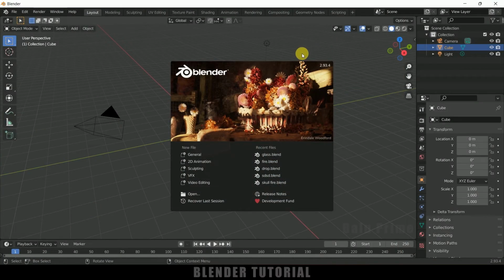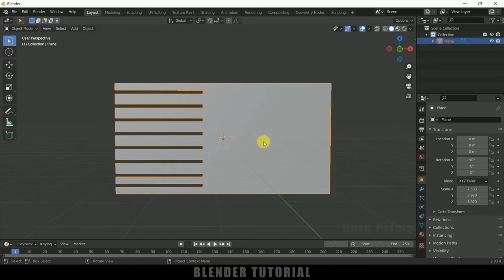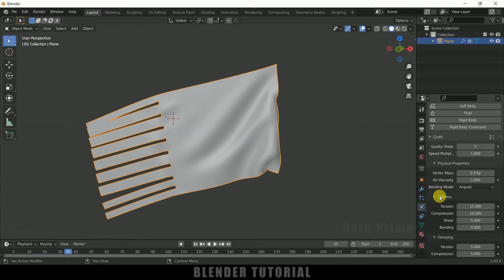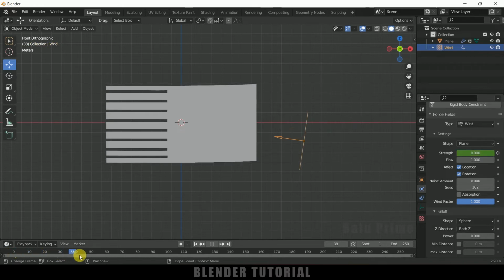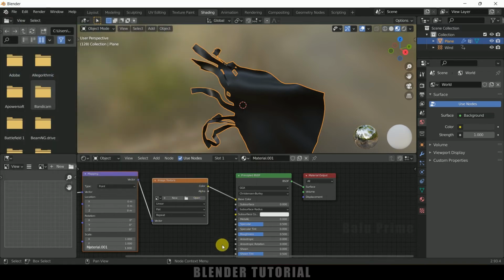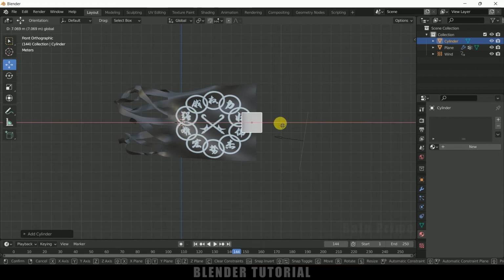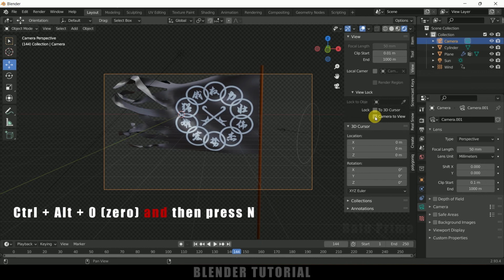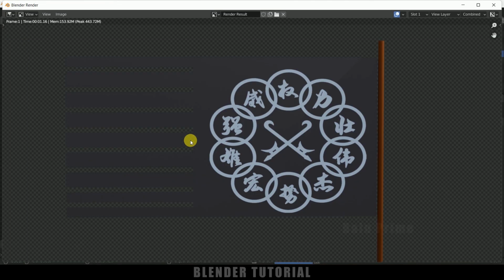Flag animation for beginners | Blender 2.93 tutorial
In this video, I will show how to create flag and animate it using cloth physics in Blender 2.93. Hope it will be useful.

B